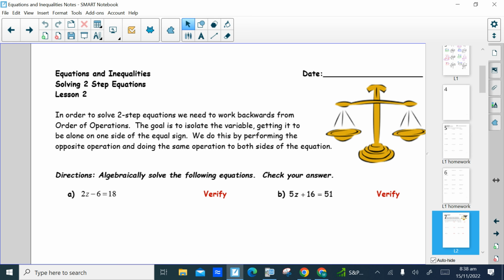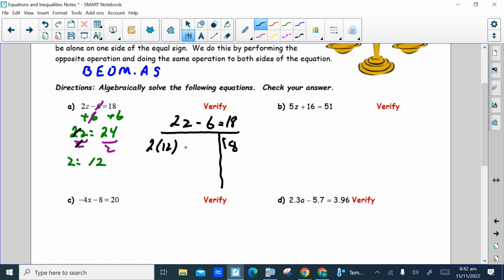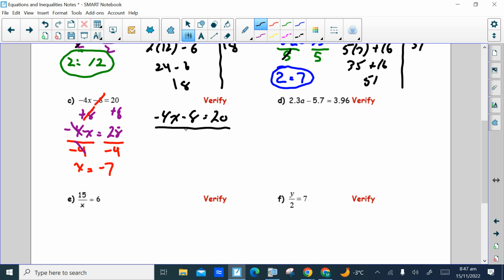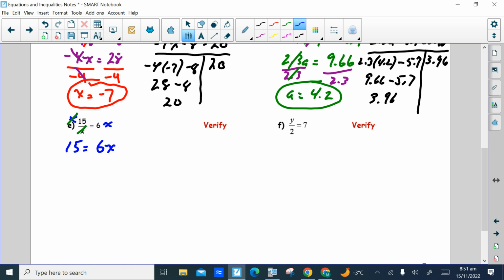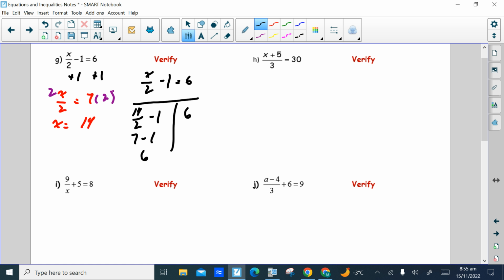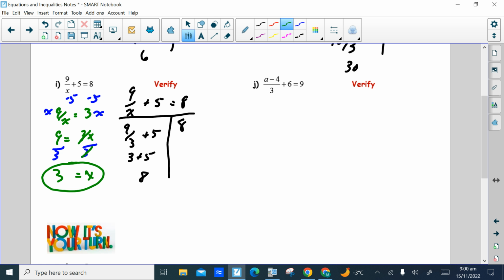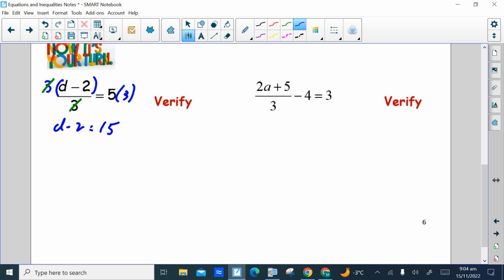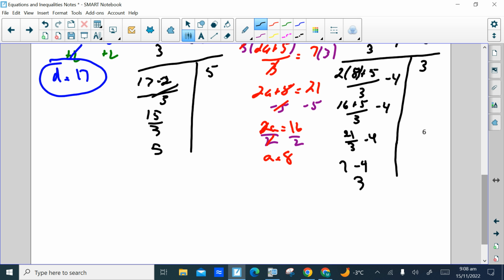Equations and Inequalities Lesson 2: Nov 15